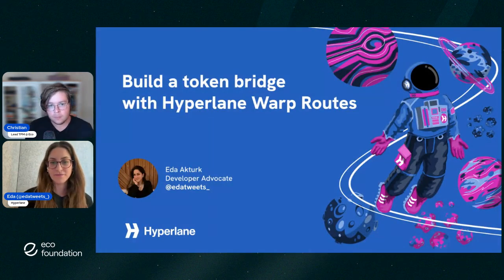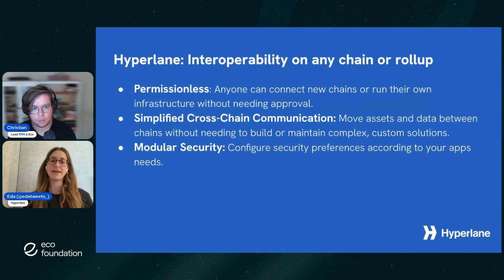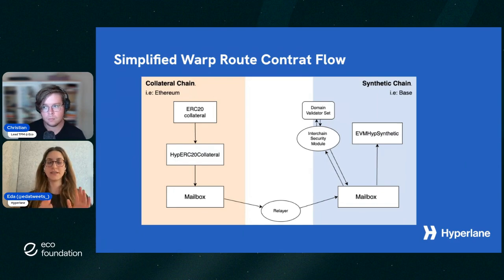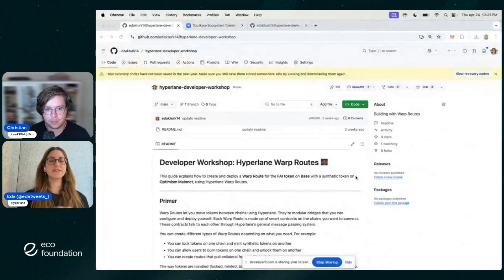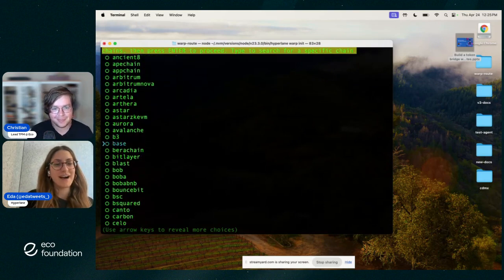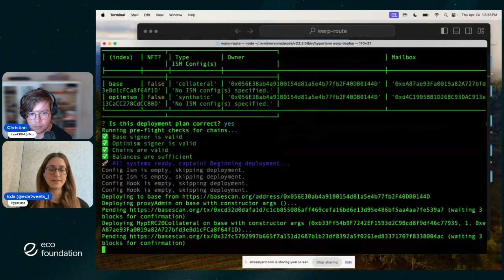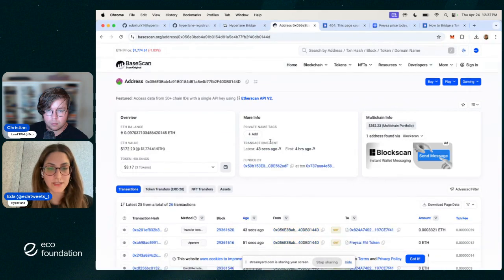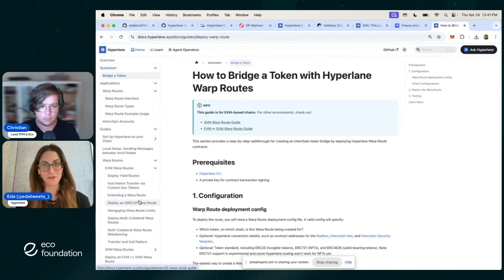Build Onchain with Hyperlane Warp Routes Presented by Eda Akturk | Eco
Build Onchain is a video series featuring technical Web3 leaders doing hands-on tutorials for their protocols, tools, and frameworks.

Timestamps:
00:45 - Overview
12:52 - Hyperlane Warp Routes Demo
27:09 - Q&A